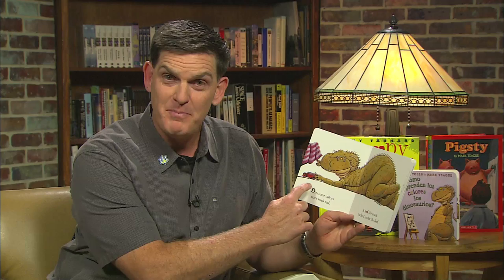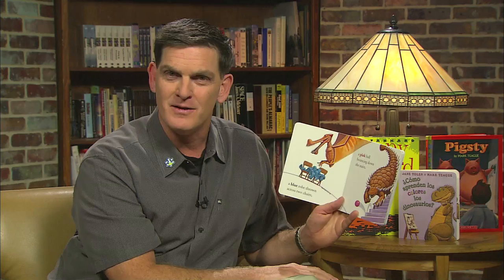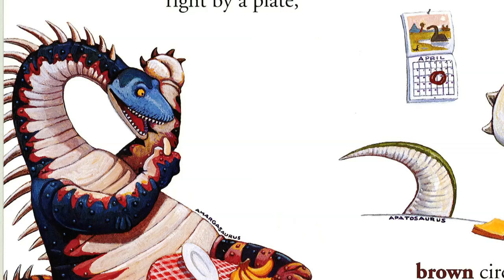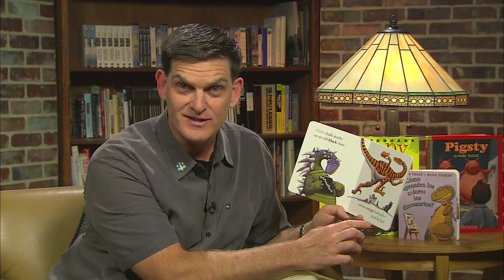One Book 4 Colorado - How Do Dinosaurs Learn Their Colors?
How Do Dinosaurs Learn Their Colors? by Jane Yolen and Mark Teague

Read By Dr. Scott Sampson

One Book 4 Colorado (OB4CO) gives 4-year-olds across Colorado a book in English or Spanish to read with parents, siblings, friends, and family. Get the scoop on where to pick up books, community events, reading tips and more

Videos produced by Rocky Mountain PBS